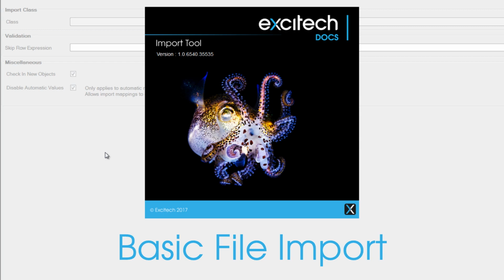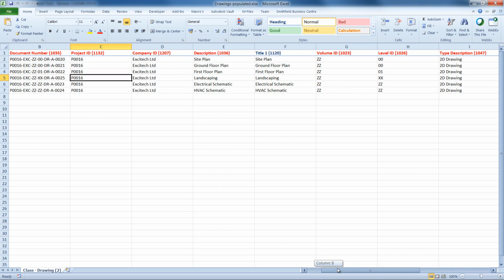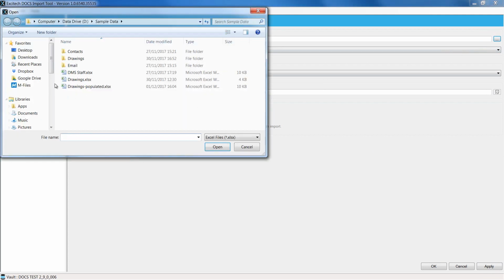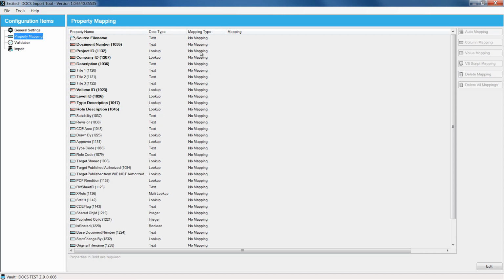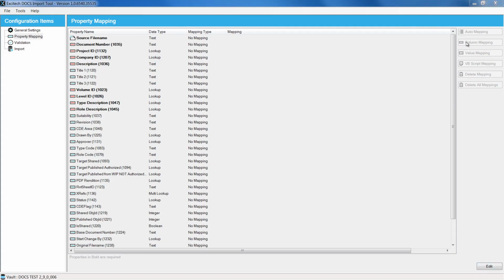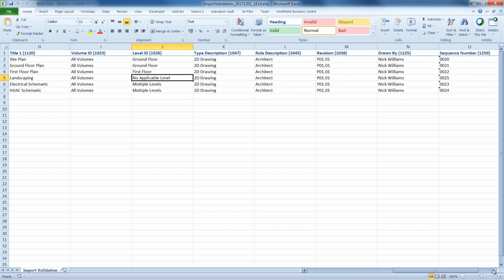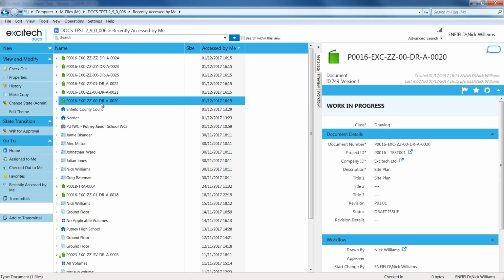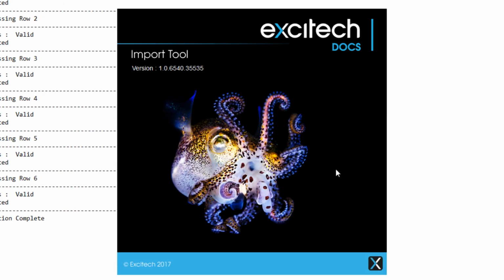Excitech DOCS 3.0 - Import Tool: Basic File Import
Video showing how to import files using the Excitech DOCS Import Tool.